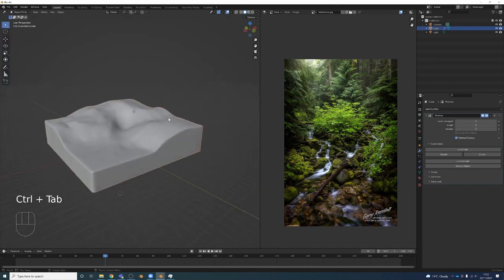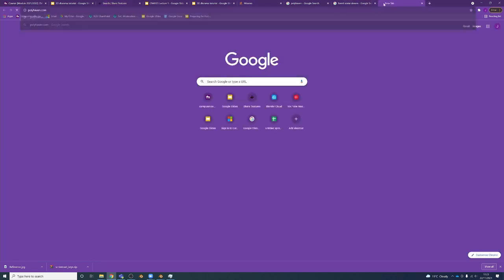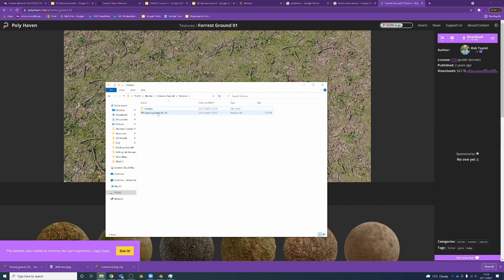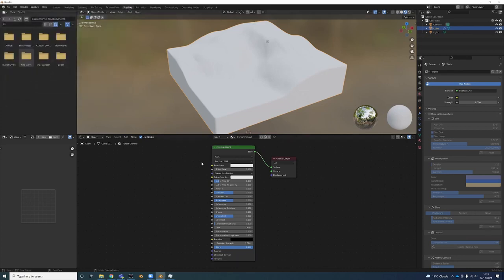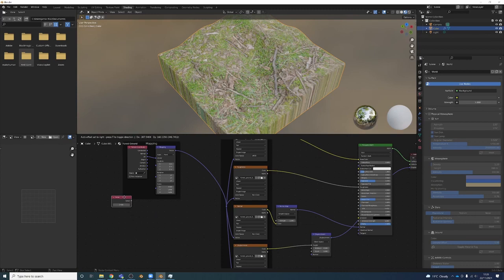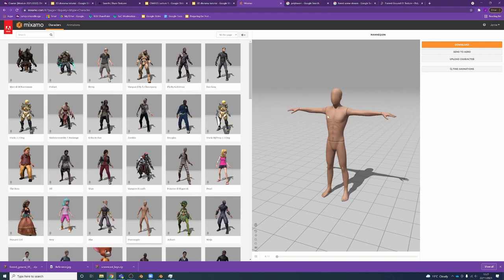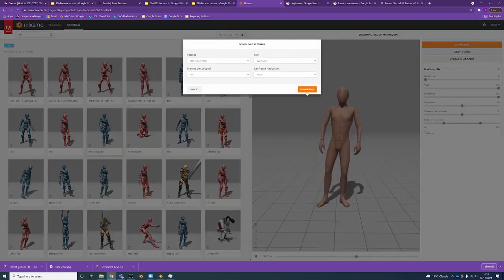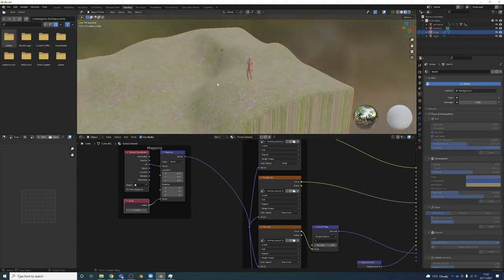Environment Diorama in Blender - Part 2: Sourcing textures for Materials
In this second episode, we source textures from texture haven, and add in a figure for scale!